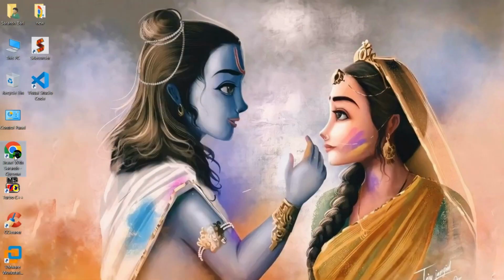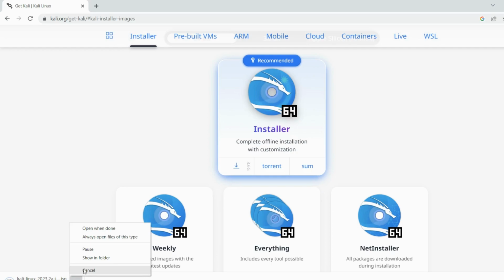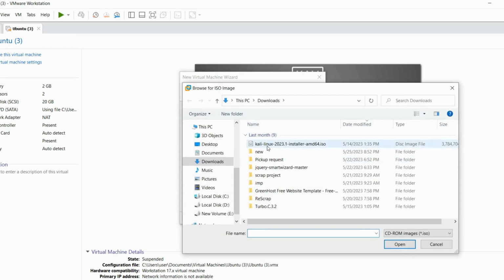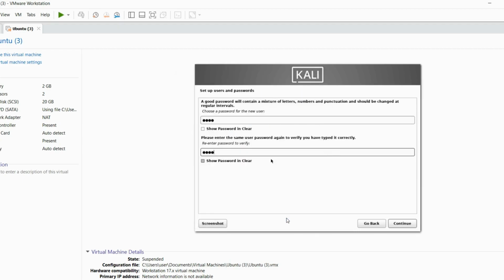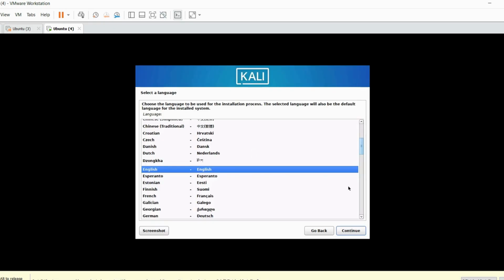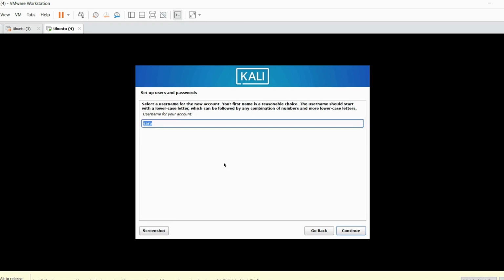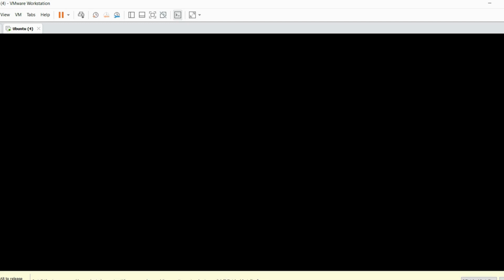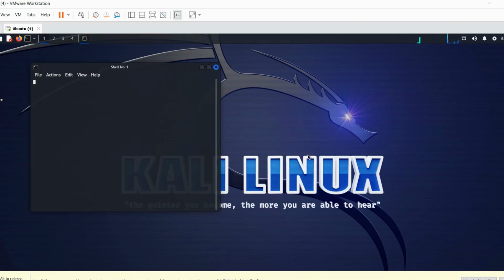Kali Linux VMware Installation Guide | Step-by-Step Tutorial | Sync Tech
Title: "Kali Linux VMware Installation Guide | Step-by-Step Tutorial"

Description:
In this video, I will guide you through the process of installing Kali Linux on VMware, one of the most popular virtualization platforms used by professionals and enthusiasts alike.

Whether you're a beginner or an experienced user, this tutorial is designed to help you set up Kali Linux on VMware with ease. I'll walk you through each step, from downloading the Kali Linux ISO file to configuring the virtual machine settings, ensuring you have a smooth and successful installation.

In this Kali Linux VMware installation guide, you'll learn:

Creating a new virtual machine in VMware
Configuring virtual machine settings for optimal performance
Installing Kali Linux on VMware using the ISO image
Setting up network connectivity and adjusting network settings
Post-installation steps, including updating and upgrading Kali Linux
By the end of this tutorial, you'll have a fully functional Kali Linux virtual machine on VMware, ready for your cybersecurity exploration, pentesting, and learning needs.

Learn Kali Linux
Cybersecurity training
Step-by-step tutorial
Beginner-friendly guide
Mastering Kali Linux
Boost your cybersecurity skills
Ethical hacking essentials
Hands-on practice
Cybersecurity enthusiasts
Virtual machine installation
Remember to choose tags that are relevant to your video content and audience. Good luck with your Kali Linux VMware installation tutorial!